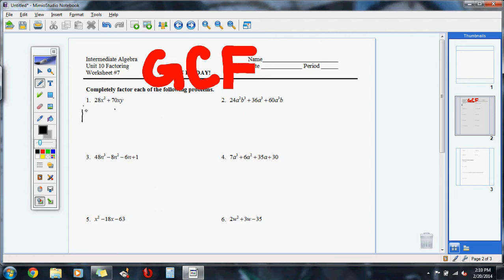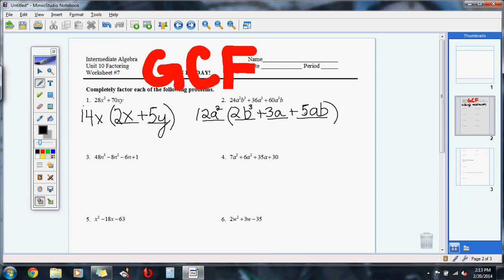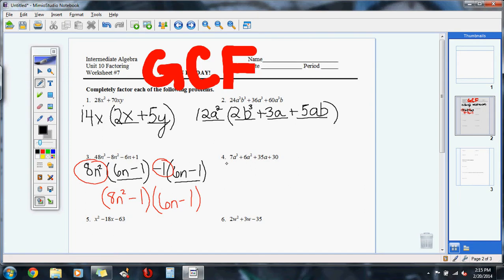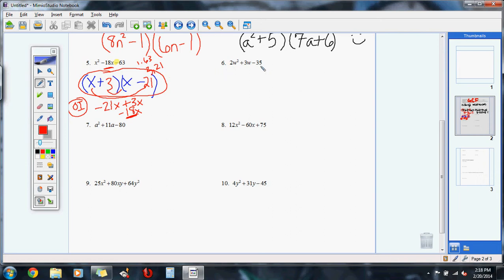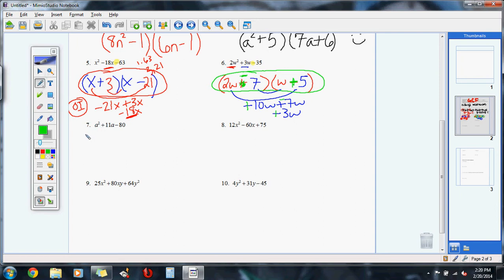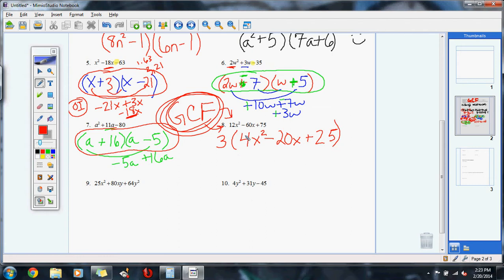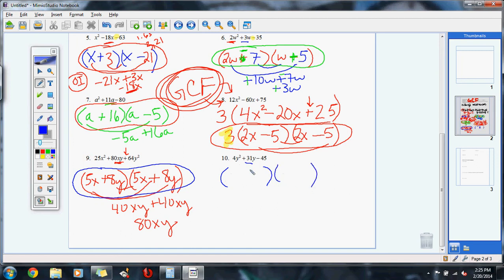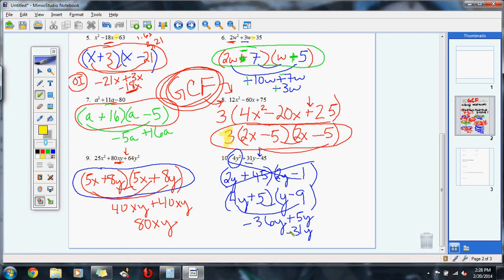Unit 10 Video Worksheet 7 Page 1 Problems 1 10